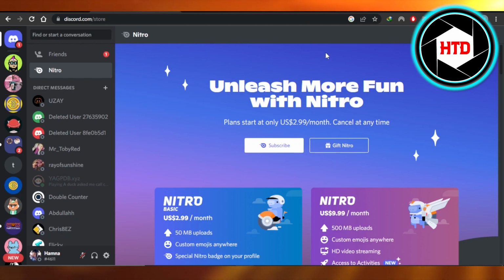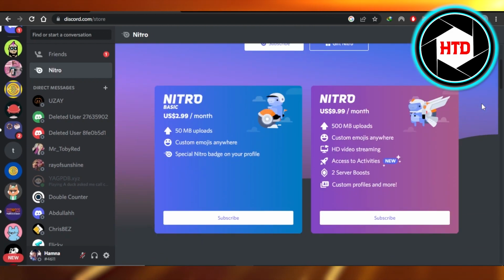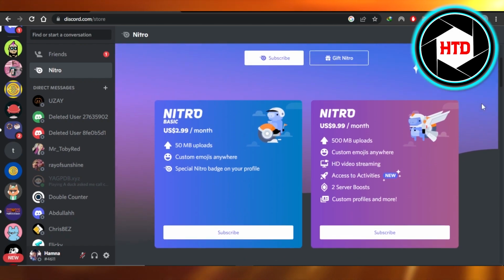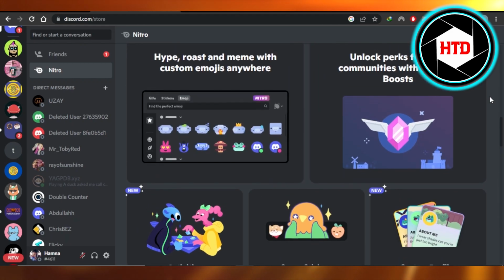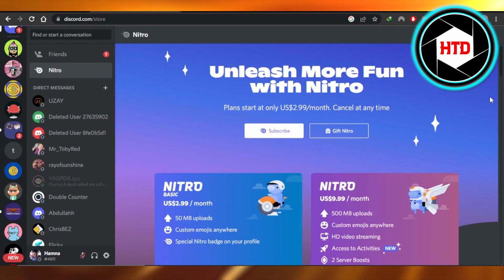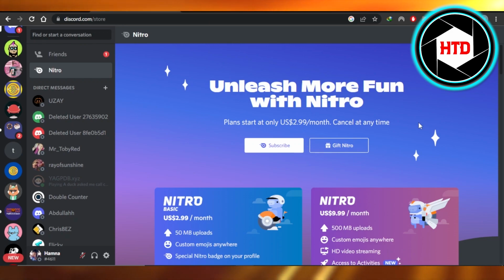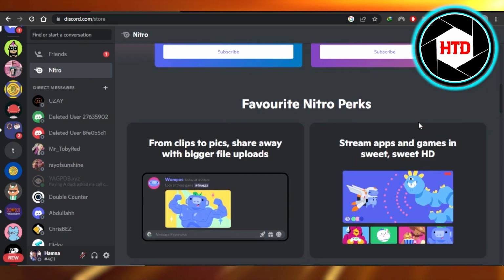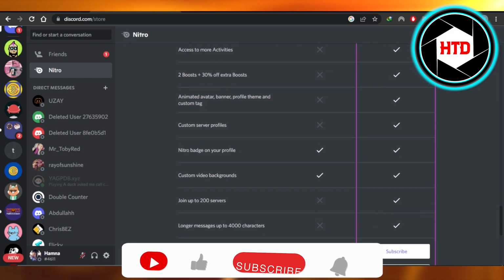How To Get Discord Nitro For Free (2025) Easy!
Learn How To Get Discord Nitro For Free (2025). It is really easy to do and learn to do it in just a few minutes by following this super helpful tutorial to get a better understanding of everything.